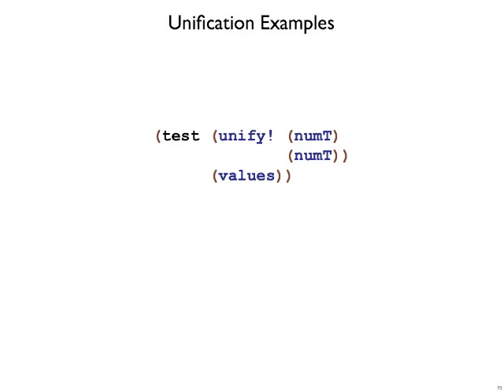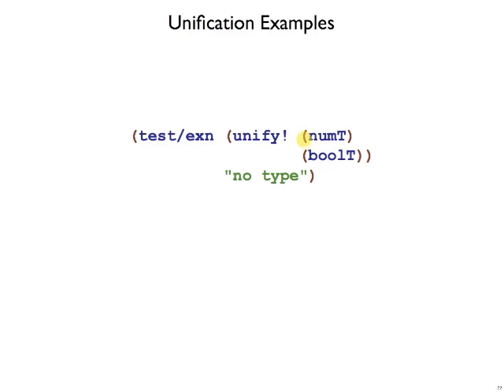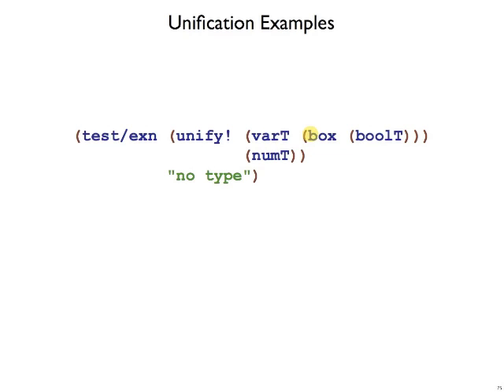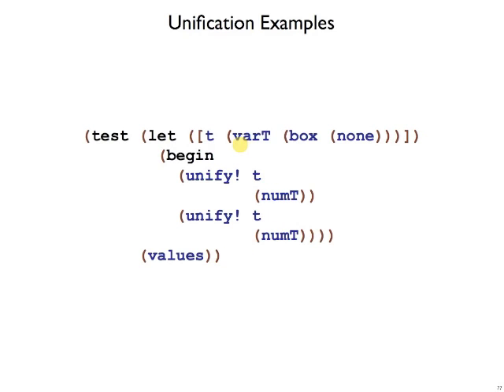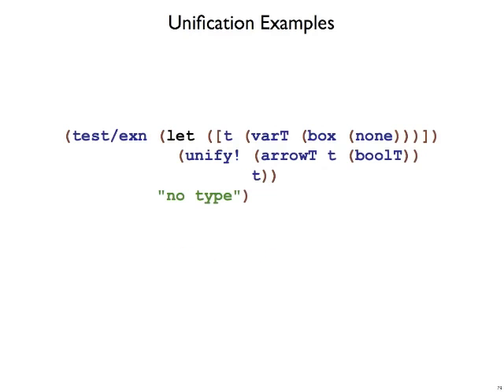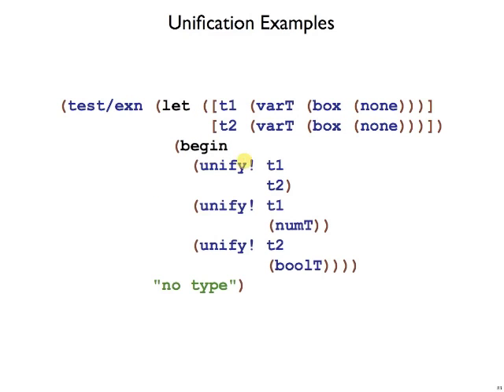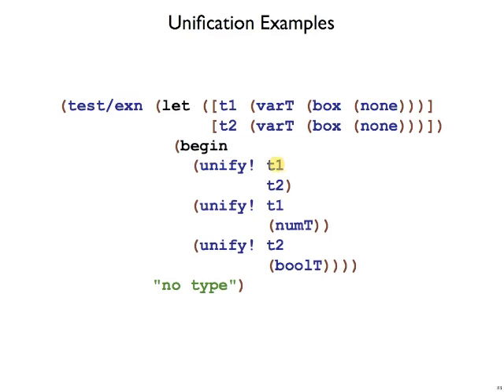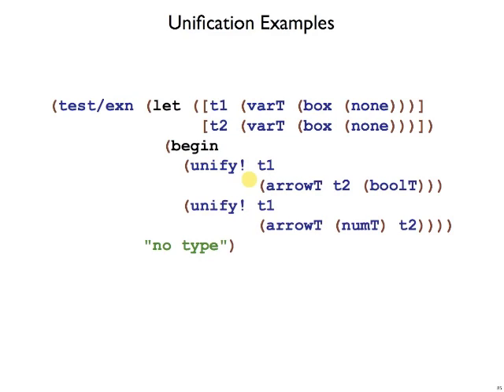inference 7 - unify examples